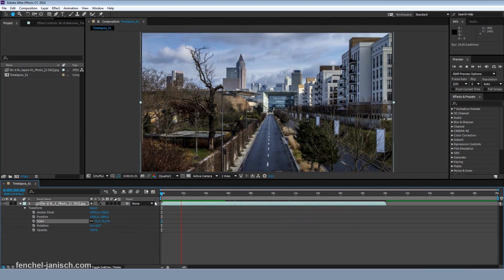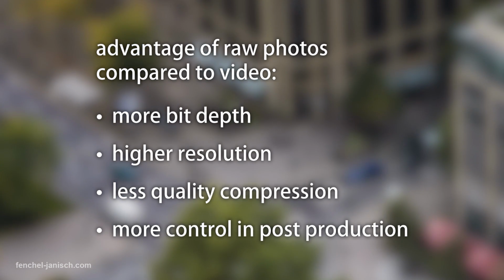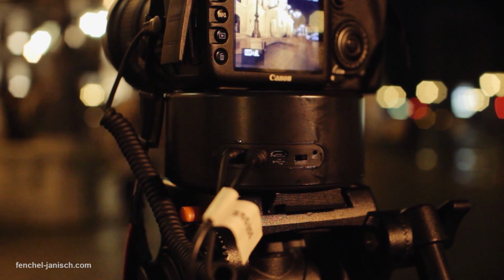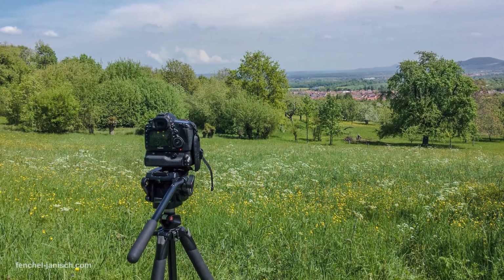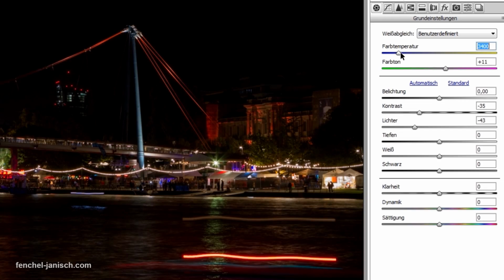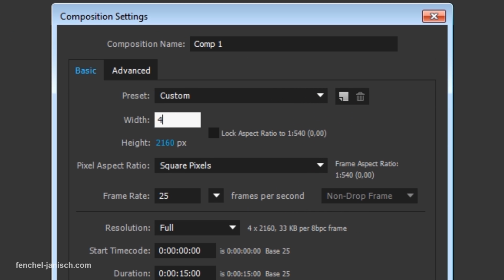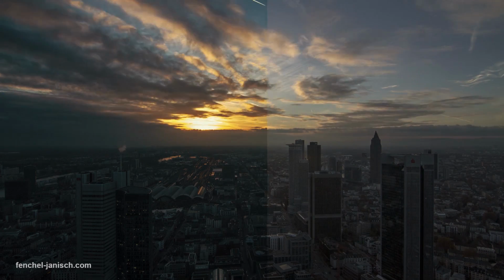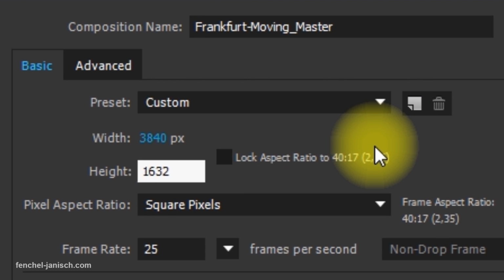How to make a 4K timelapse film (Tutorial)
DSLR filmmaking tutorial "How to make a 4K timelapse film" by Moritz Janisch from Fenchel & Janisch.

Watch our short film FRANKFURT MOVING and find out more about what gear we used

Marcel Fenchel and Moritz Janisch are a team of filmmakers based in Frankfurt, Germany.
Their film production company, Fenchel & Janisch, produces commercials and corporate videos for a broad variety of companies from different branches.
Since the start of the DSLR revolution their goal is to provide interesting and straight to the point filmmaking and editing tutorials for beginners and advanced film enthusiasts from all over the world.
Besides famous tutorials like “The ultimate Introduction to DSLR Filmmaking” or “How to get the Filmlook” that both got over 1 Million views on YouTube, Fenchel & Janisch also share technical gear reviews, short films and behind the scenes videos. The documentary “Format Frankfurt” was entirely shot with HD DSLRs over a period of three years. The full-length film premiered in May 2014 in German cinemas and is available on video on demand

Find out more about the work of Marcel Fenchel and Moritz Janisch